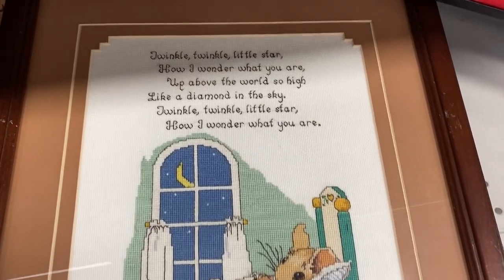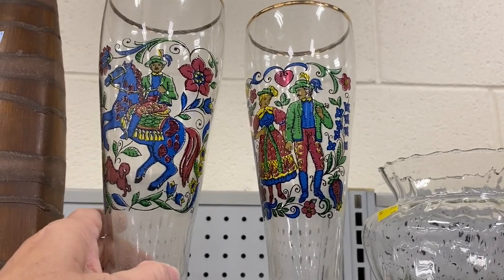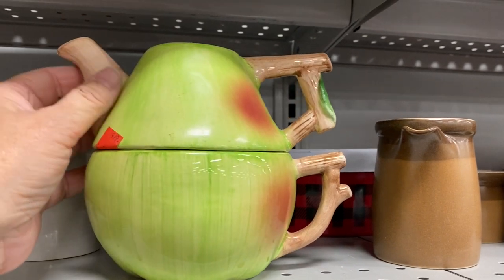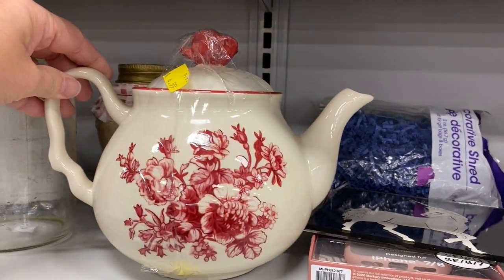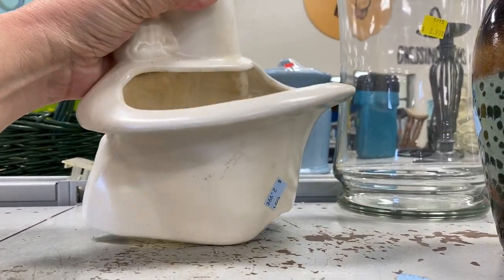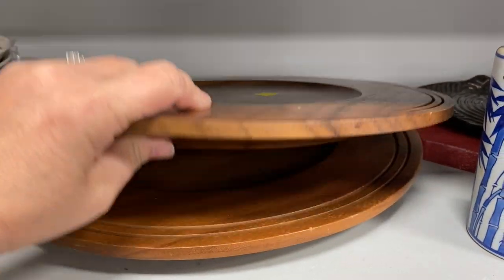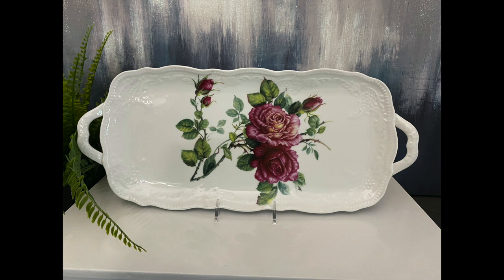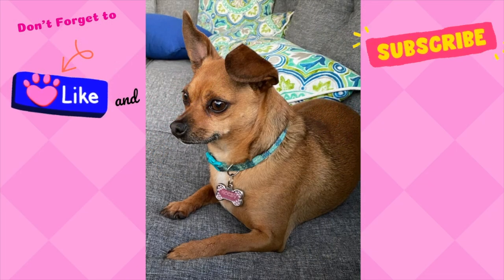Weekend Goodwill Thrifting | How Much Did I Buy?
I got out a little bit on Saturday and enjoyed a small shopping trip to Goodwill. The weekend is my least favorite time to shop Goodwill because I always feel that everything is picked over. Did I get anything good? Did I buy a lot or only a few things? Come shop with me to find out!